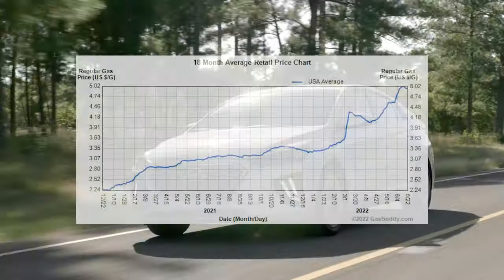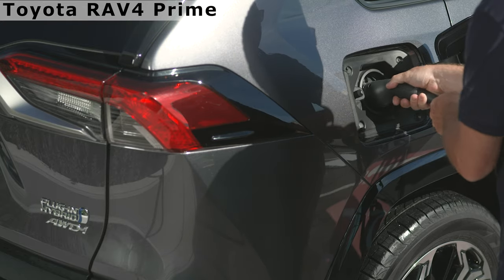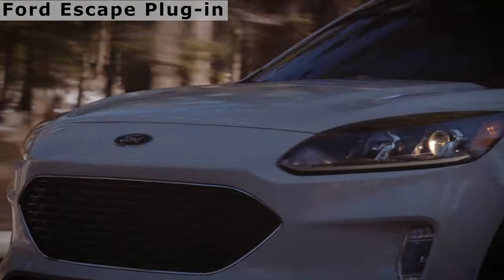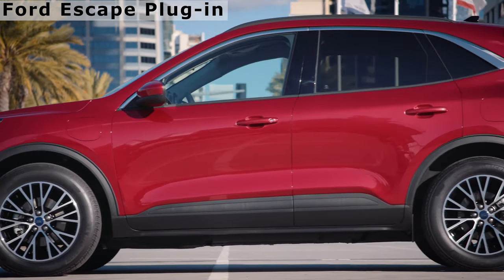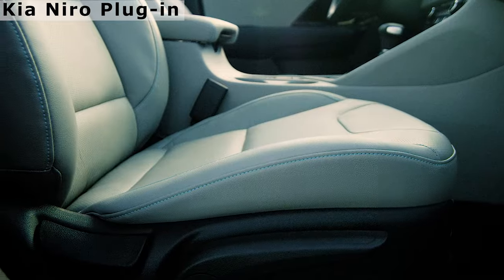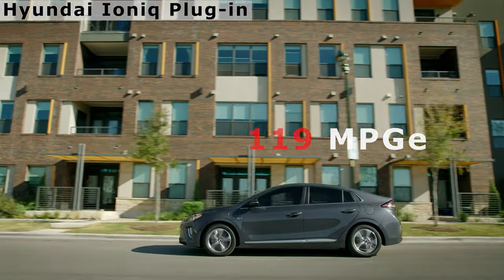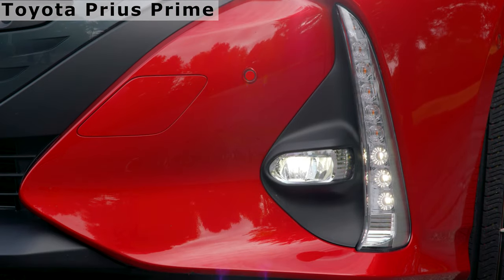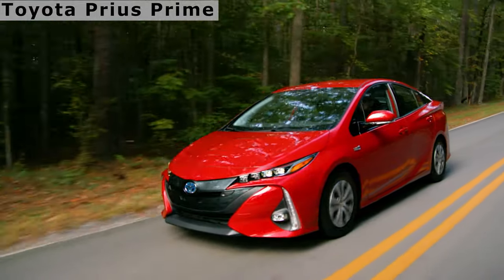Top 5 Fuel Efficient Plug-in Hybrid Cars for 2022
In this episode top 5 cars with the best miles per gallon equivalent.
With gas prices constantly in flux, consumers often look to save at the pump. With that in mind, we’ve compiled a list of some of the most fuel-efficient plug-in hybrid vehicles. These cars are at the top when we look at their miles per gallon-equivalent (or MPGe) which is a measure of the average distance traveled per unit of energy consumed. Miles per gallon-equivalent is used by the United States Environmental Protection Agency (or EPA) to compare energy consumption of alternative fuel vehicles, plug-in electric vehicles and other advanced technology vehicles with the energy consumption of conventional internal combustion vehicles rated in miles per U.S. gallon.

Top fuel-efficient Cars for 2022 / Top MPG cars 2022
▶ Toyota RAV4 Prime
▶ Ford Escape Plug-in Hybrid
▶ Kia Niro Plug-in Hybrid
▶ Hyundai Ioniq Plug-in Hybrid
▶ Toyota Prius Prime